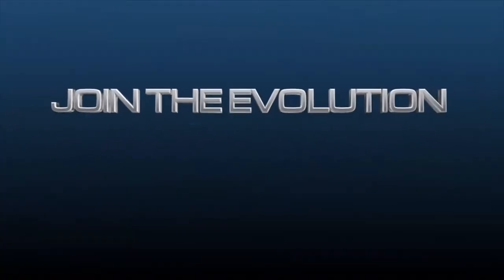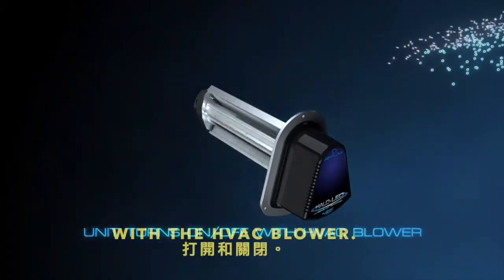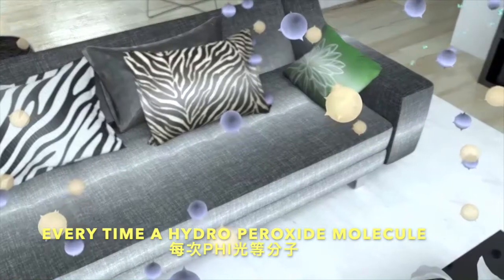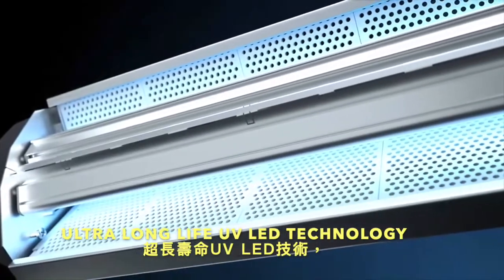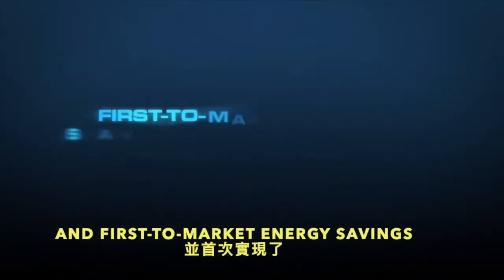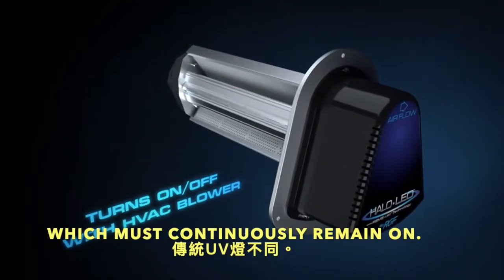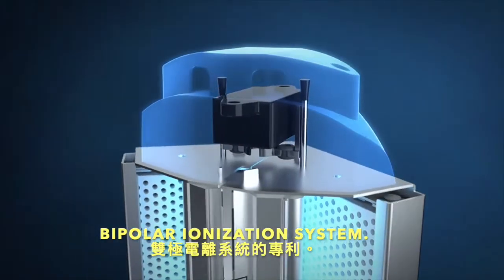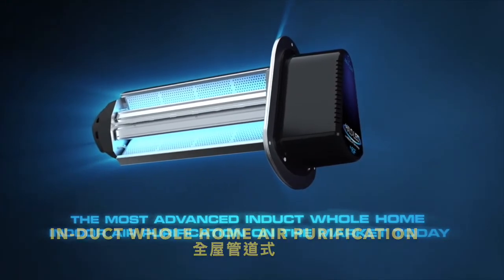美國RGF全屋式管道空氣淨化系統導覽(PHI獨家專利技術運用/宜家利總代理)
美國RGF PHI ® 技術產生的淨化因子，擁有卓越的淨化效果表現，在業界享有“空氣抗生素＂之美譽。本技術是由美國國家實驗室主導，主要為了生物反恐而開發的尖端技術，全面殺滅中央空調系統中和空調環境內的有機微生物及污染物，在「空間淨化」全過程中，保持室內空氣潔淨安全。
美國RGF滅菌燈與紫外線燈差別在於，紫外線滅菌燈需再照射範圍內才有消毒的效果，而未照射到的地方依然存在著細菌、病毒等不確定危險因素，再者對於皮膚長期暴露在紫外線照射下的健康疑慮，也是必須避免考量的要素之一。
RGF滅菌燈技術強調的是利用寬光譜紫外燈管，紫外線照射到多種稀有金屬氧化物的作用下，碰撞空氣中的氧氣與水氣，產生PHI淨化因子，PHI淨化因子可消除細菌、黴菌、病菌等有害生物，分解有毒氣體(如苯、甲醛、氨氣等異味氣體，TVOC(揮發性有機溶劑氣體)、去除菸味等..所以RGF是靠產生的淨化因子殺菌及多功能的空氣品質治理，並不是靠波長照射殺菌。其原理不同所以不能用紫外線消毒燈的角度來定義。
美國RGF台灣總代理-台灣宜家利環保科技
1959 年（昭和34年6 月）成立 ，於日本擁有80個營業所，海外有8家分公司，是亞洲最具規模的國際性害蟲防治公司，引用了現代科學新知，並結合尖端科技，研發各種有關綜合害蟲防技術。
台灣宜家利環保科技(1990～)，傳承亞洲最大日本第一的宜家利企業イカリ株式會社(1959～)職人精神及精湛技術，引進日本全套綜合害蟲防治技術來台。歷經SARS到今年(2020)冠狀病毒幾次病毒戰役，持續在空氣防疫治理策略上精進，包含前往日本イカリ消毒株式会社由研發團隊針對同仁進行完整的空氣防治作業教育訓練。

公司資訊
宜家利環保科技
新北市中和區中山路二段362號3樓，235026